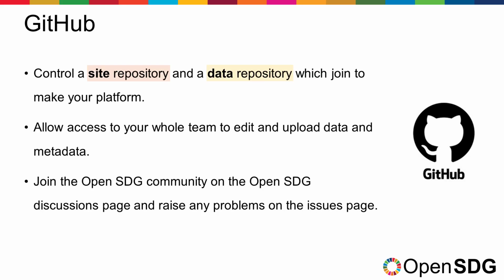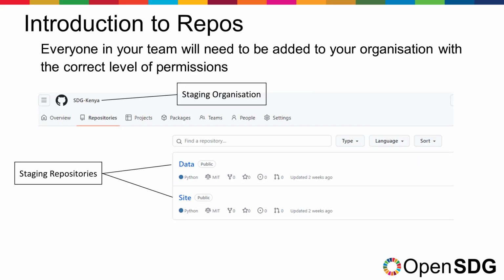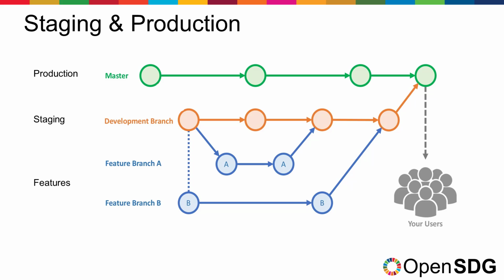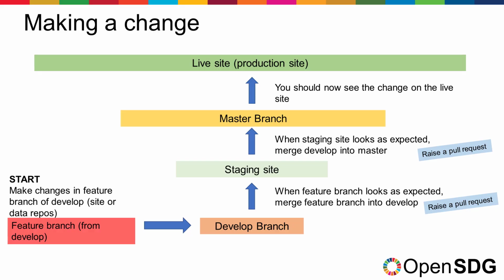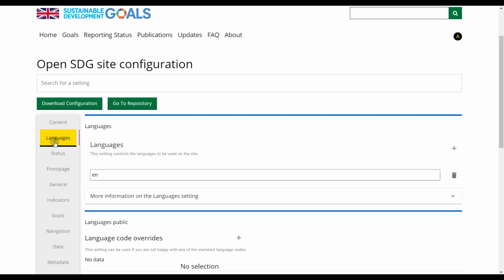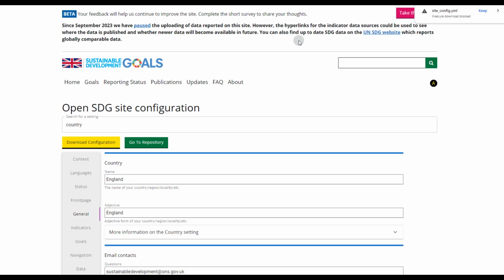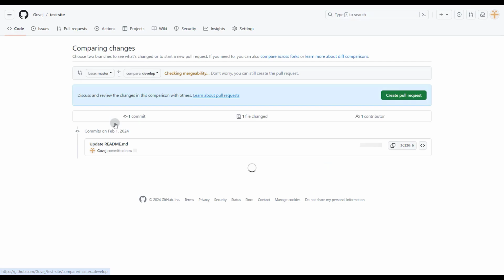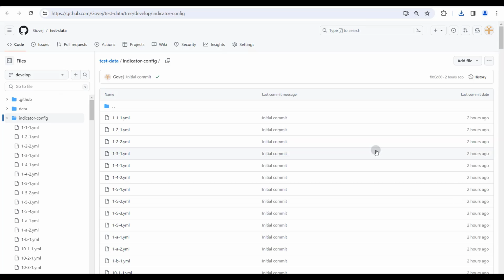Open SDG Tutorial: How to make a change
This video summarises how an Open SDG platform works using GitHub site and data repositories, and the steps you will need to go through to make changes - through from your staging environment, to your production environment. Examples are shown using the site and indicator configuration forms. Please see our video on the new site configuration forms if you need more help enabling these. Please note, as of June 2024, the new indicator configuration forms have not yet been released.